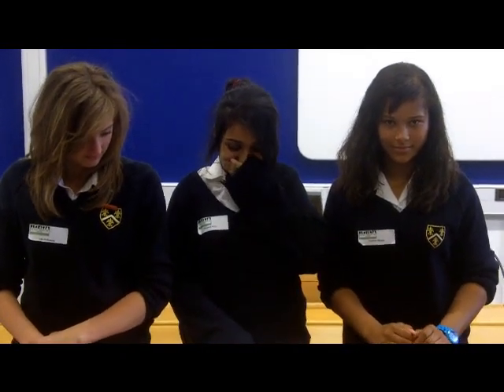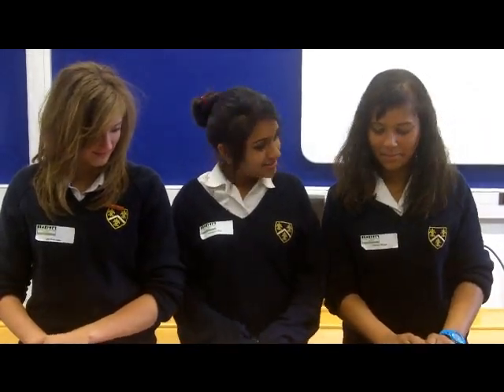Hitchin girls school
chocolate